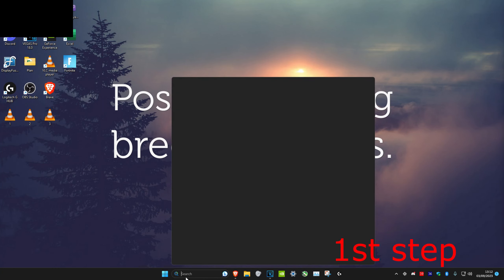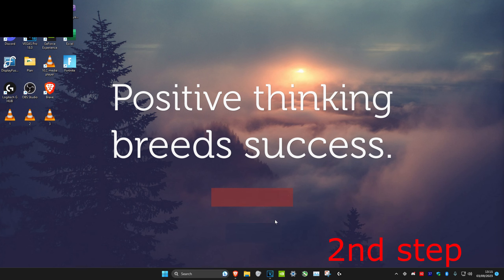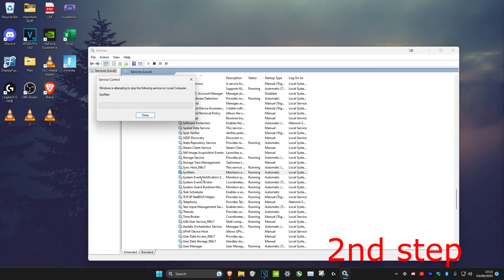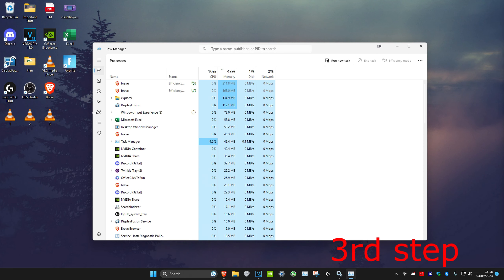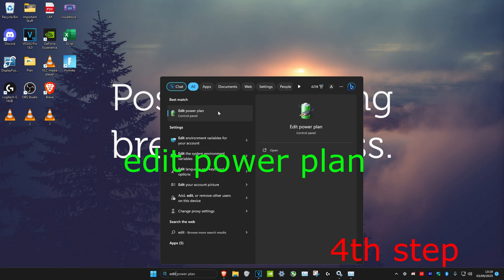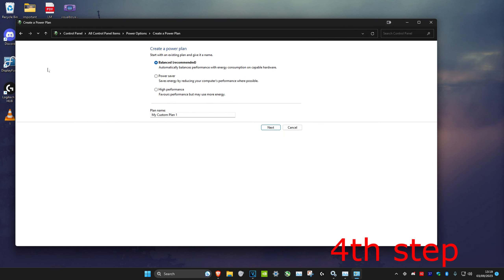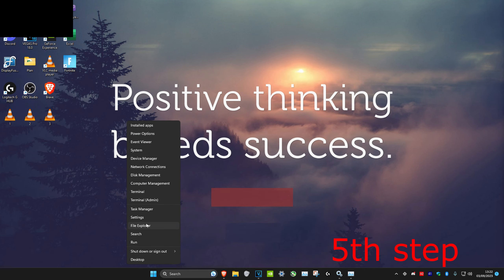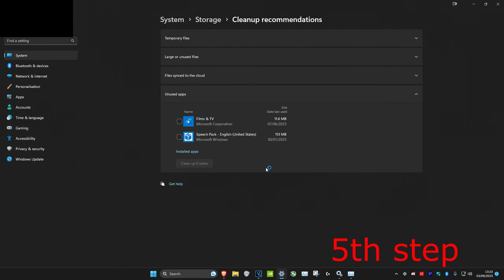How To Make Windows 11 Faster & Speed Up Laptop | How to Clean up My Laptop to Run Faster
Boost Windows 11 PC Laptop Computer in 5 minutes. Cleanup computer for faster PC. Improve PC performance and Make PC Laptop Boot Faster also boost pc performance. Fix High CPU Usage and High Disk Usage. If Disk is 100% Usage or CPU Usage Fix it by simple steps in the tutorial. Make PC faster and speed up windows 11.